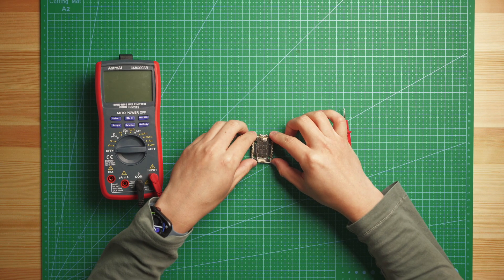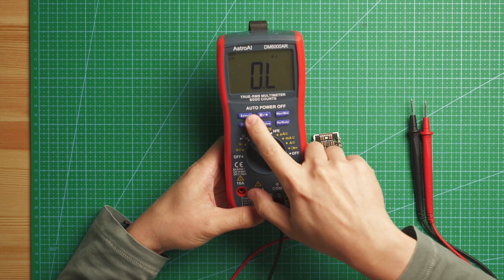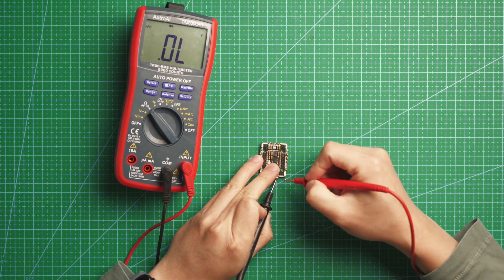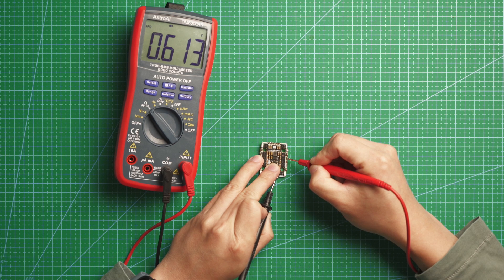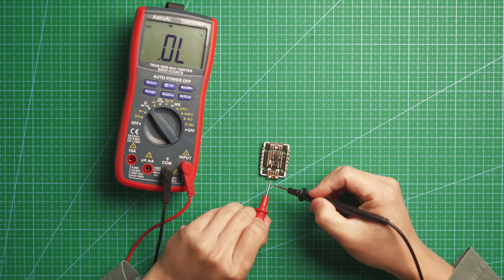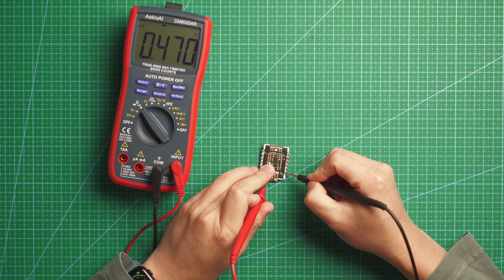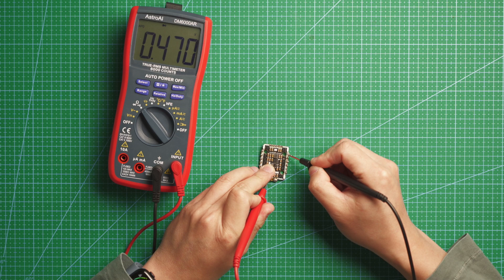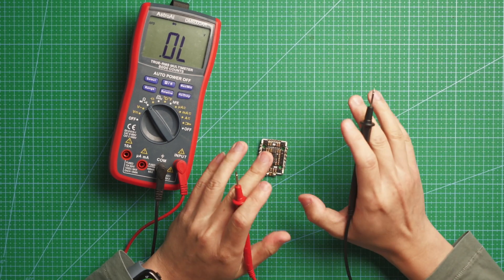How to Test ESC MOSFETs with a Multimeter | A NewBeeDrone Tutorial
If you are having hardware issues with your ESCs, it's highly likely that the MOSFETs on your ESC are damaged.

This video goes over the process of diagnosing hardware issues of your ESC MOSFETs using a multimeter.